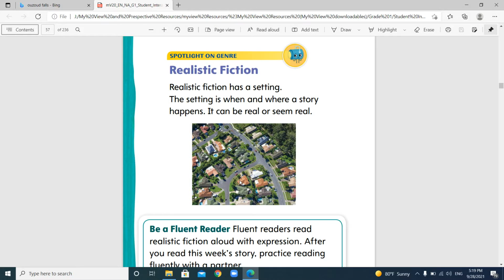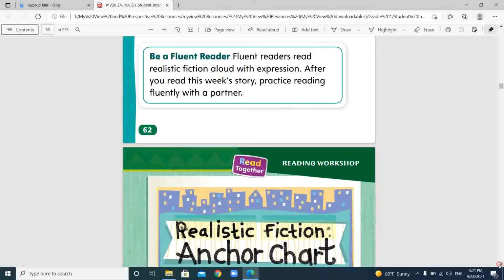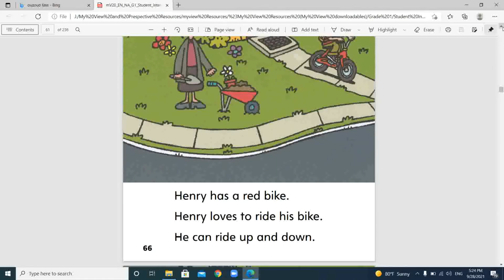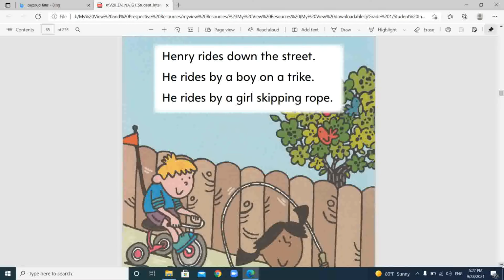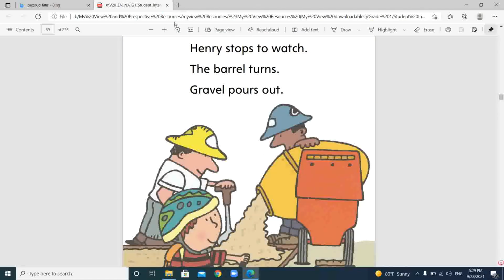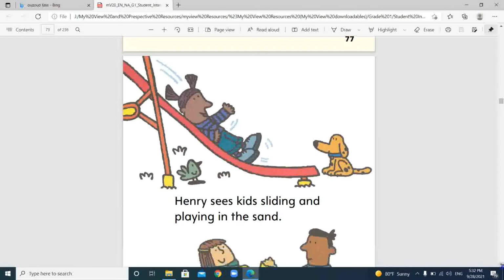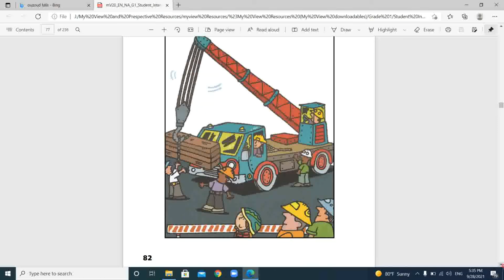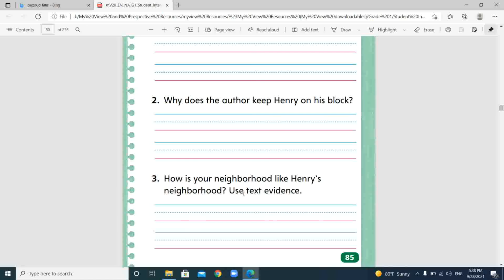English Reading "Henry on Wheels"